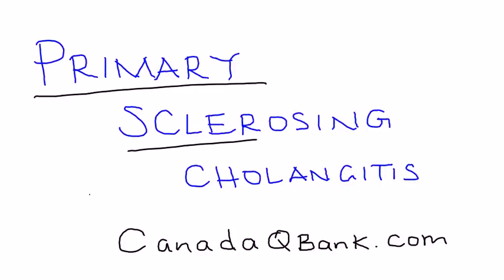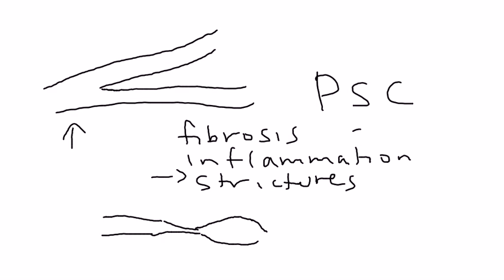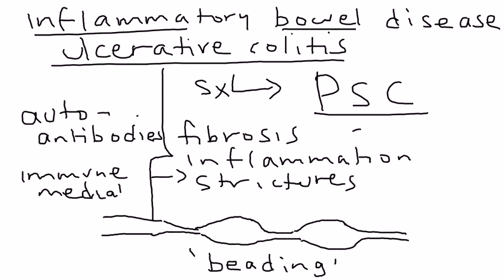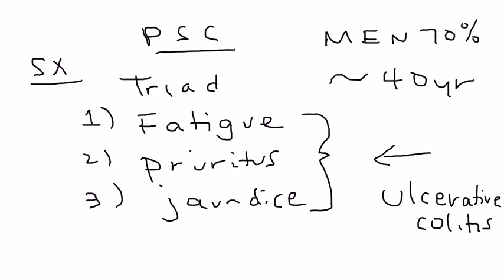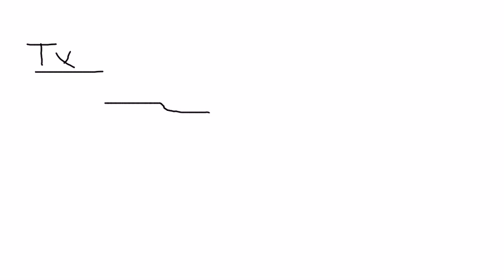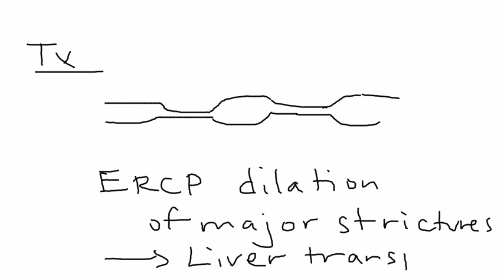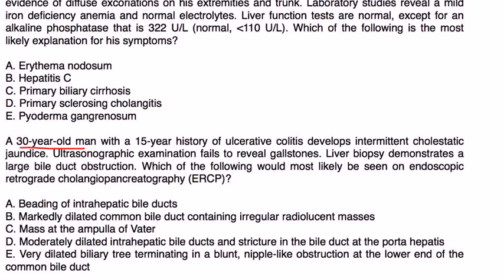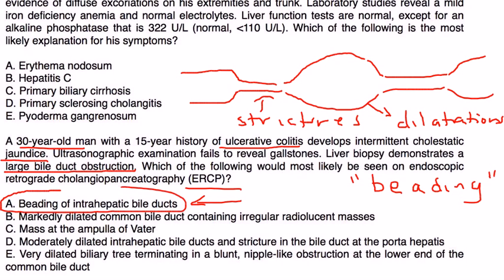Primary Sclerosing Cholangitis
Primary Sclerosing Cholangitis (PSC)
Instructional Tutorial Video
CanadaQBank.com